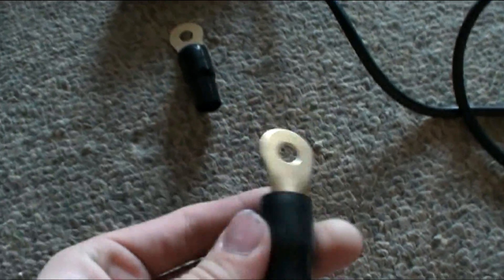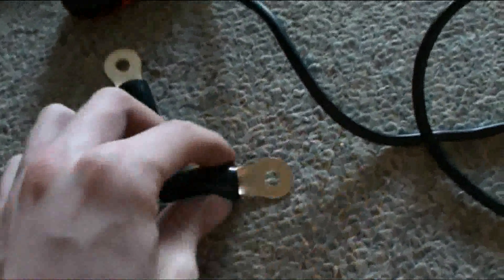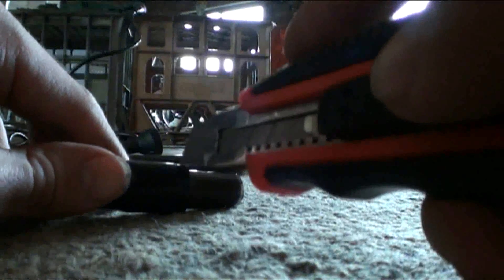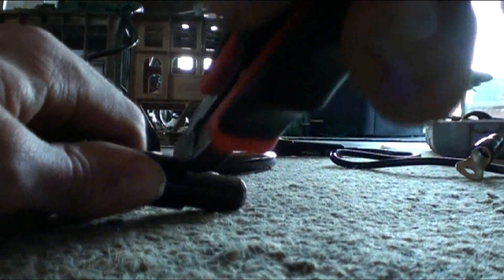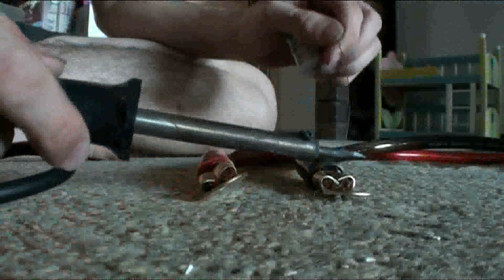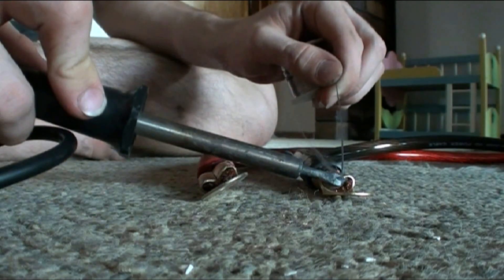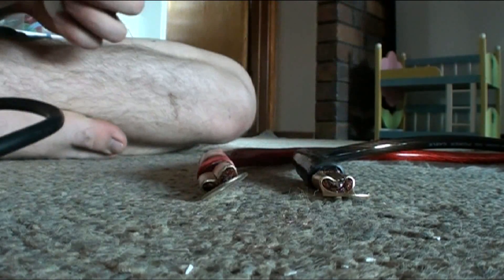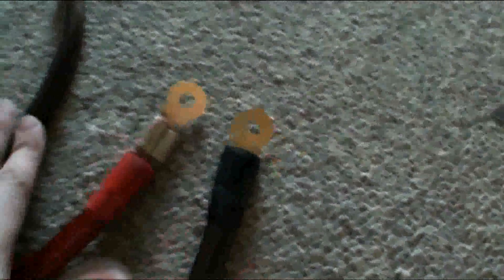How to Install Ring Terminals onto 0/1 Guage Wire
When doing the big 3 upgrade you will need to attach these terminals to you 0/1 gauge wire so it can be connected to the car and alternator
see my big 3 video (next uploaded video after this )
This goes for any other wire 4,8 guage etc